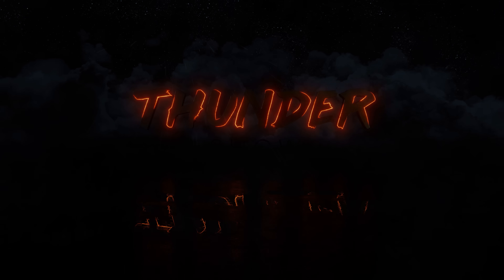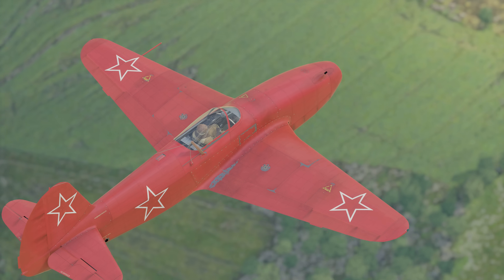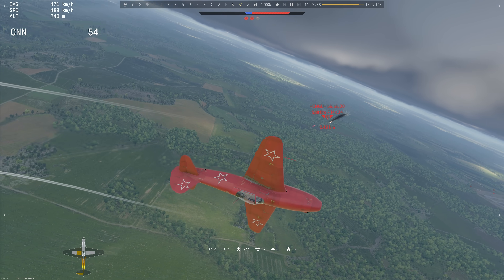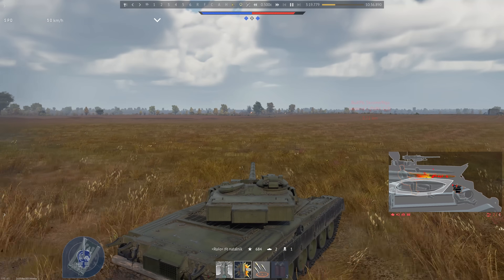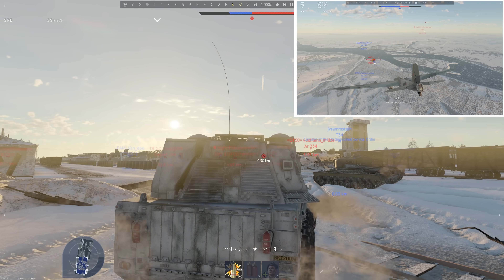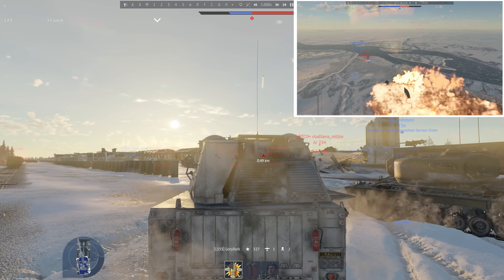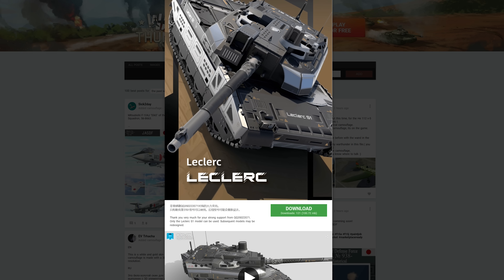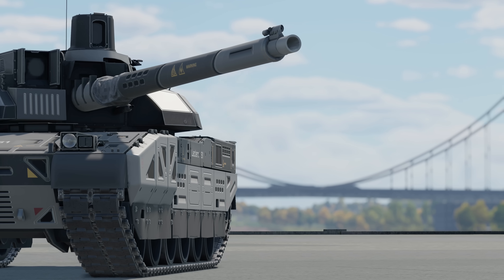Thunder Show: LEAPFROG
This episode is all about extra spectacular shooting.